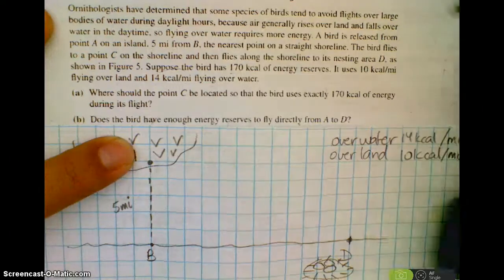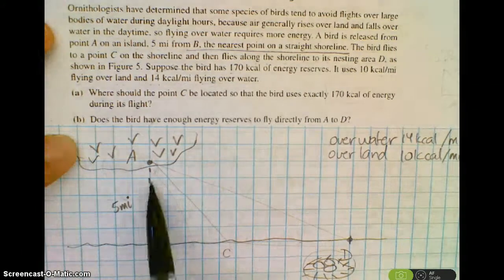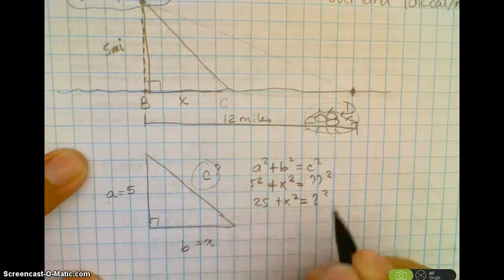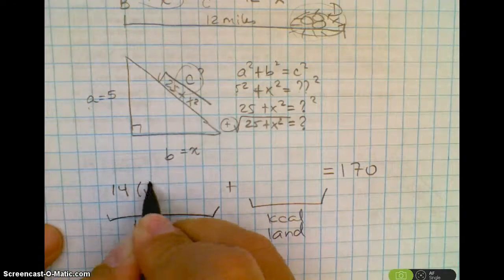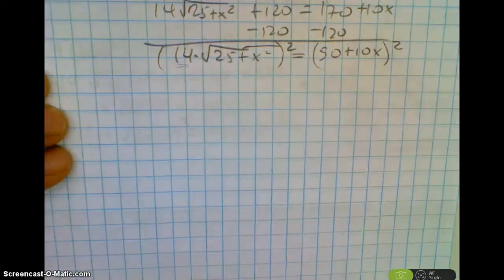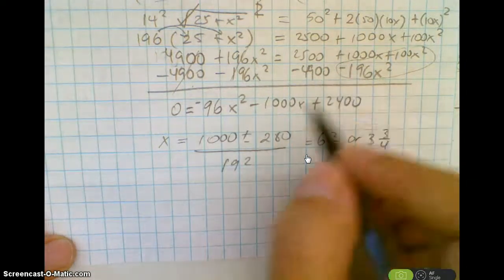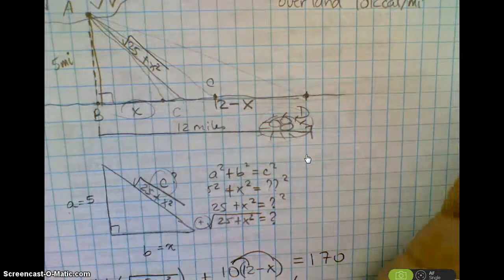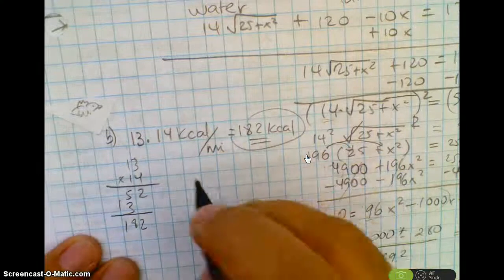Section 1.6 example 9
energy expended in bird flight